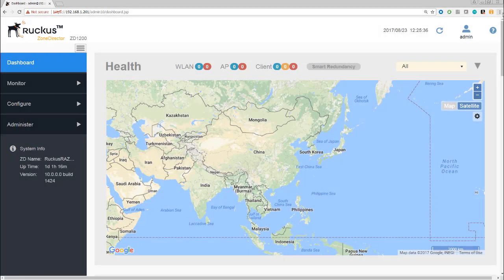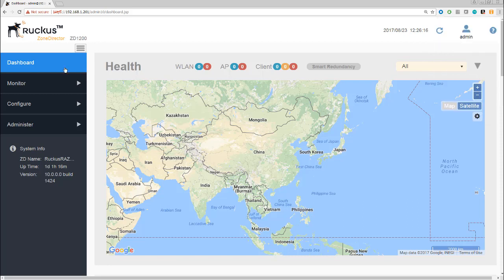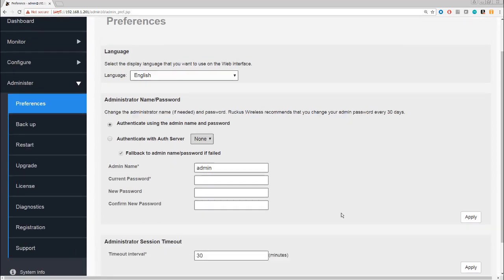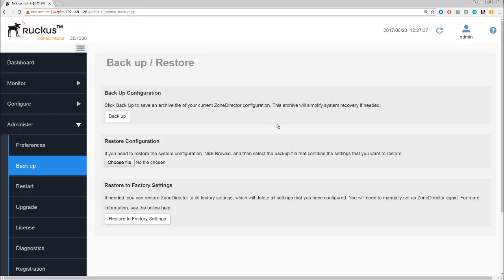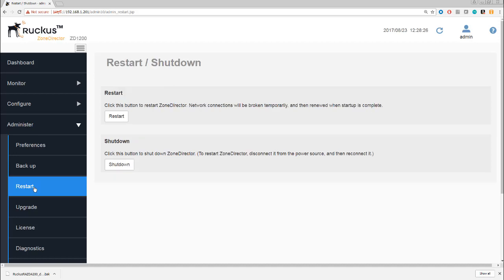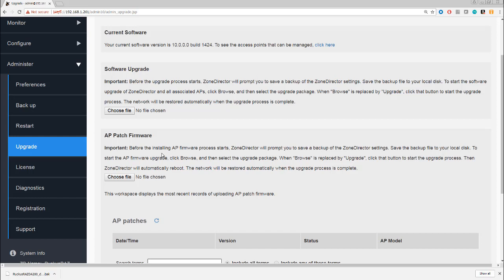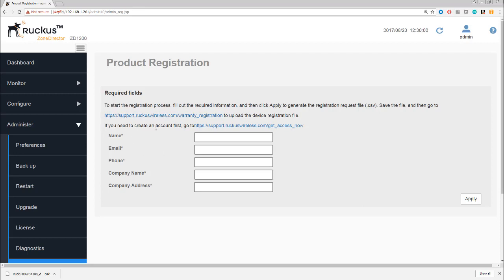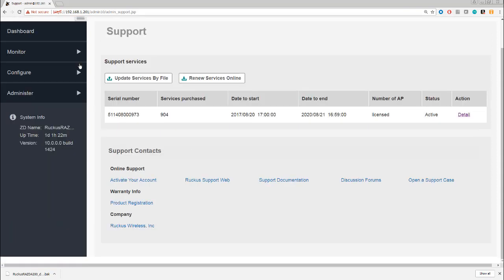The ZoneDirector Version 10 Administer Menu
This video demonstrates the Administrator functions including the preferences, backup functions restart functions how to upgrade, license information and diagnostics information. For more in-depth training, please visit our training portal